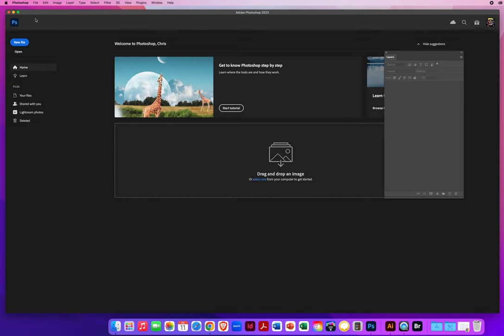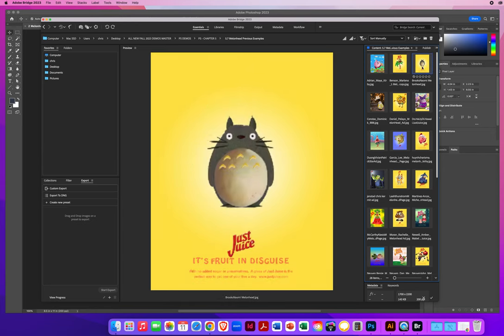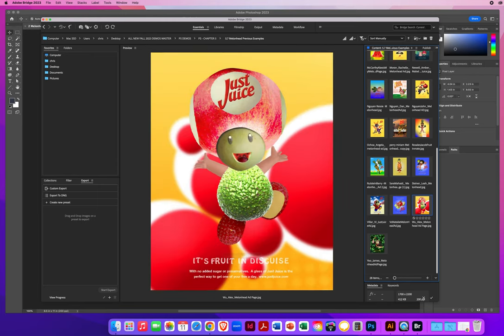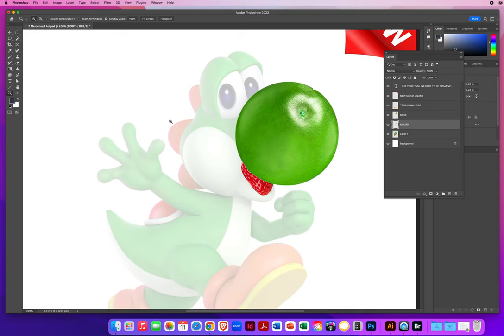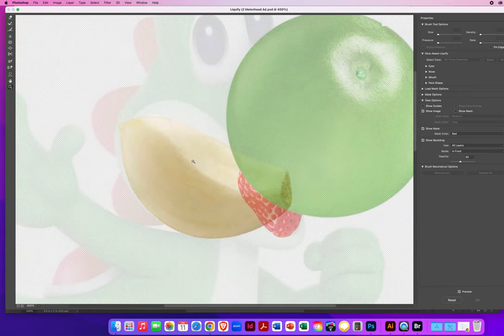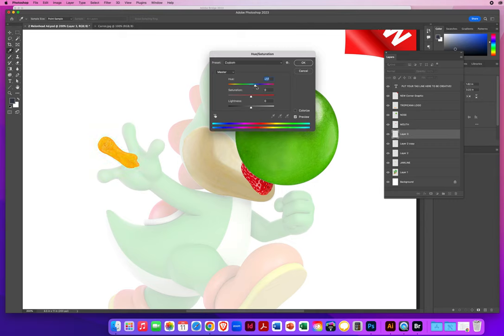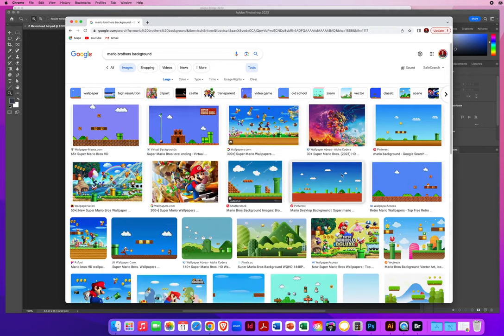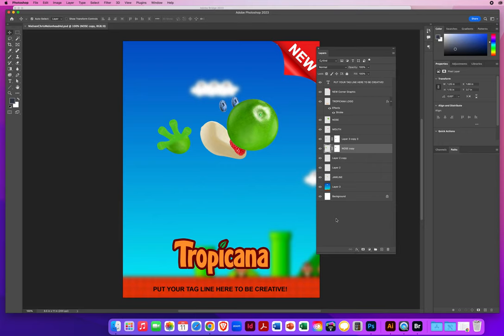PS - Chapter 5 - The MELONHEAD AD design concept project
My Video Tutorial on how you can use various images of food items to produce a lively character portrait for a Juice Drink Advertisement concept.